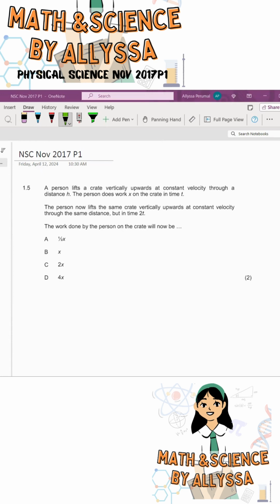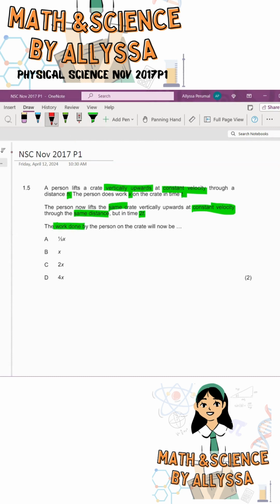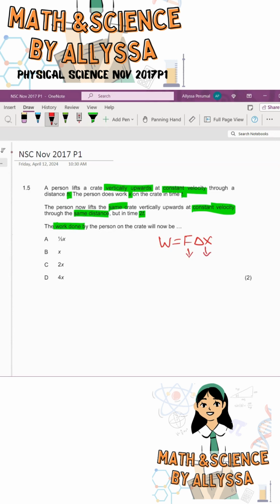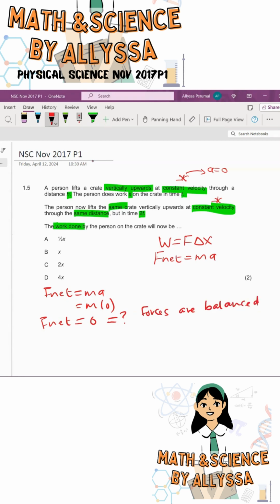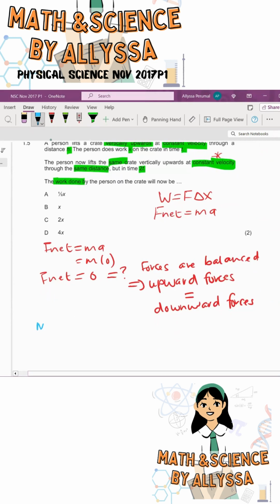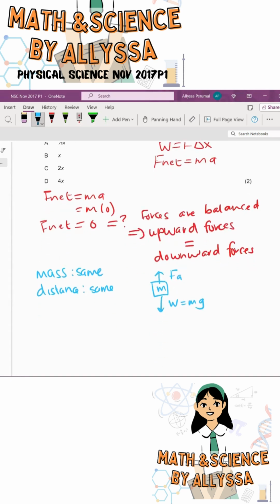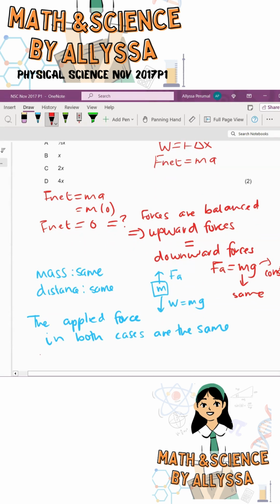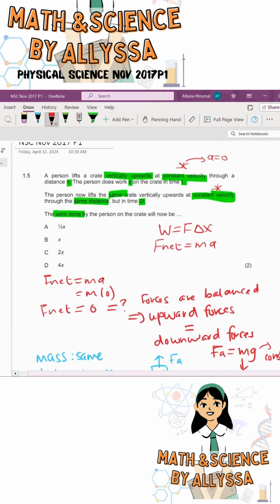Physical Science Nov 2017 P1 Q1.5